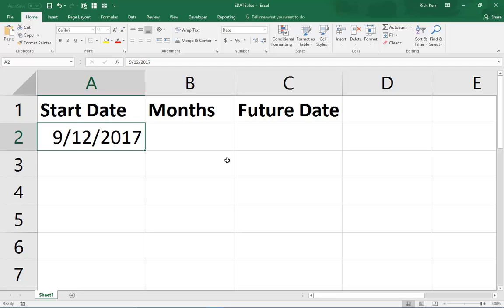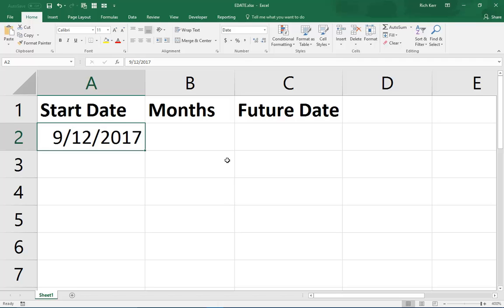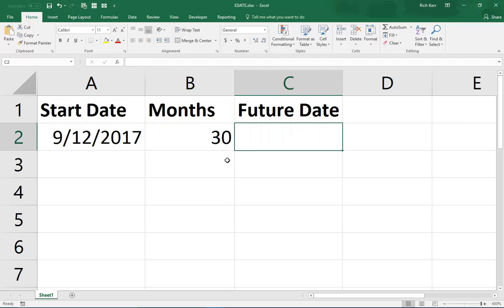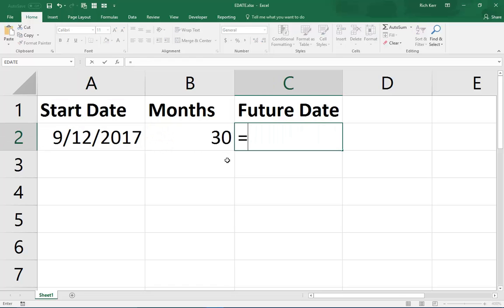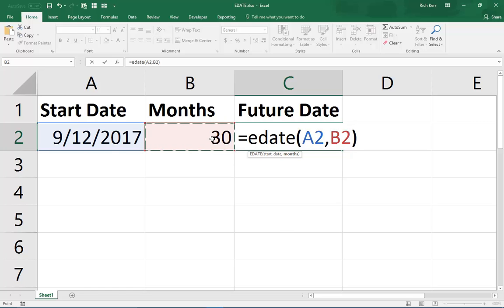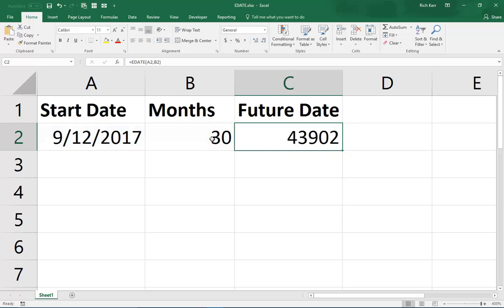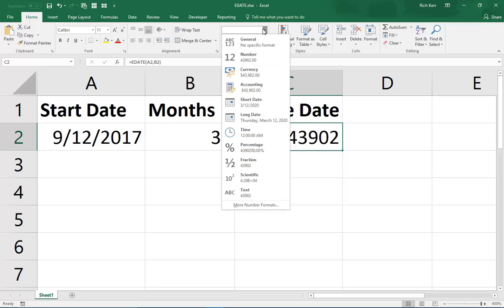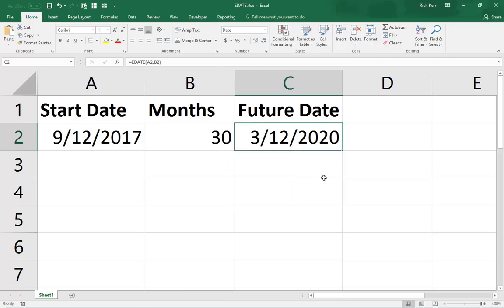Excel EDATE Function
Determine the date which occurs x number of months after a given start date.